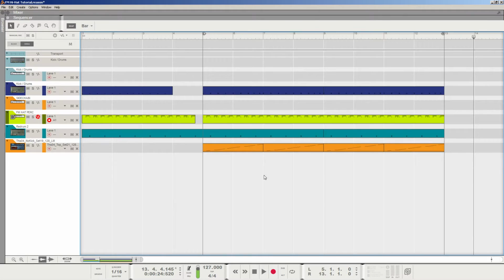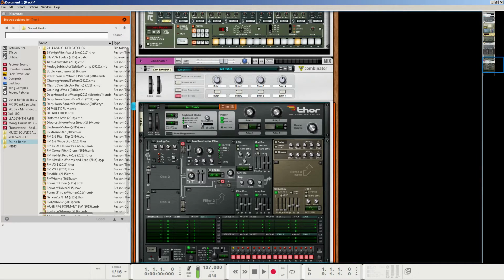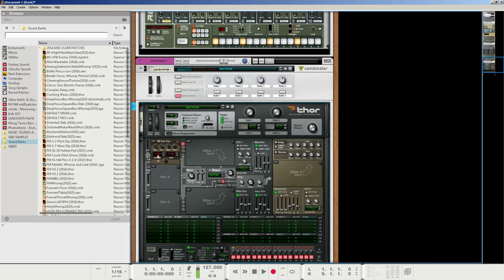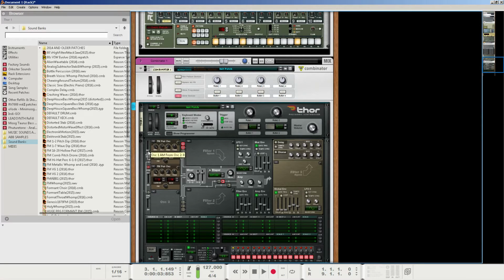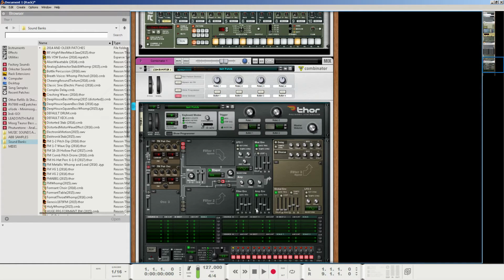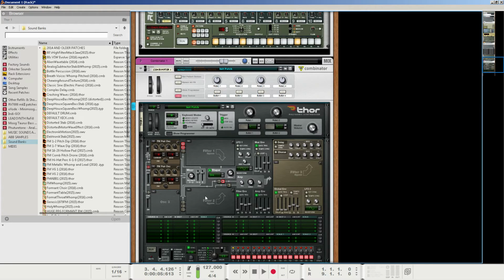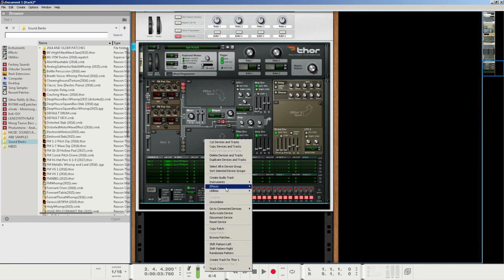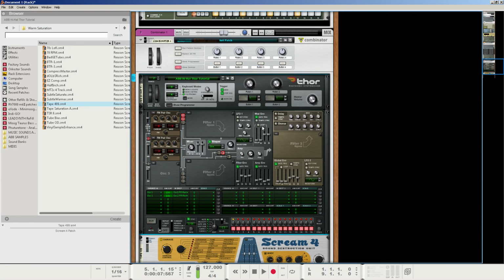How To Make Hi-Hats With Thor In Reason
A method and tutorial on how to make custom Hi-Hats with the Thor Polysonic Synthesizer in Reason.